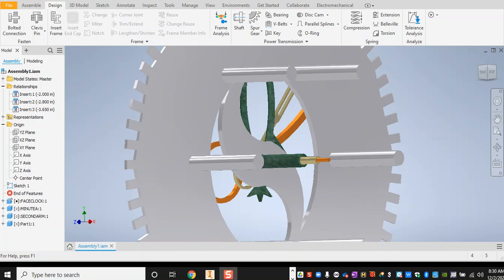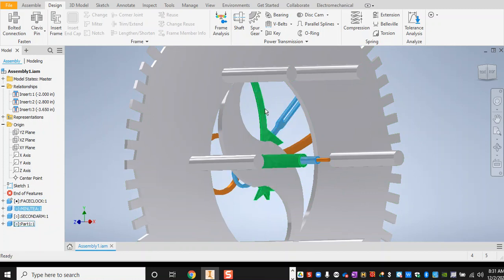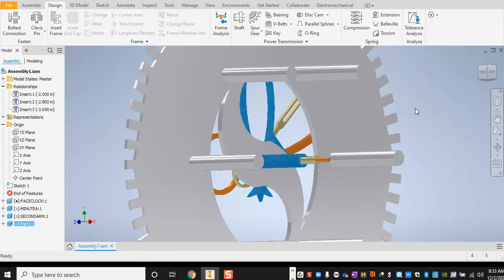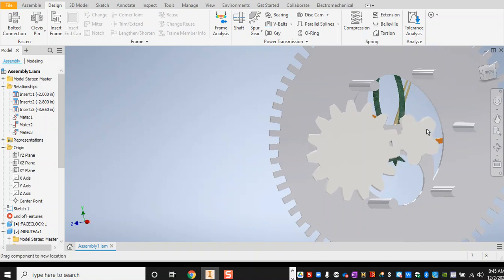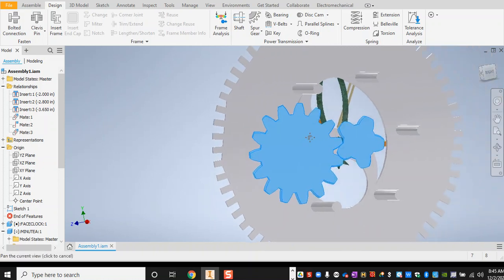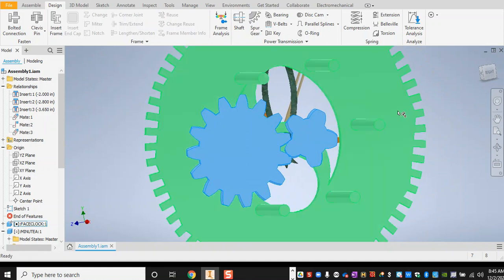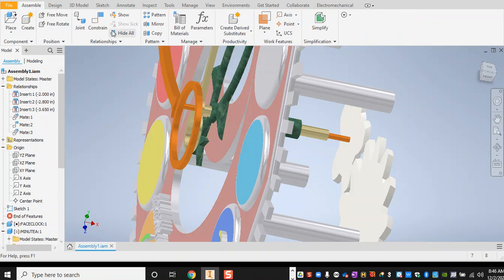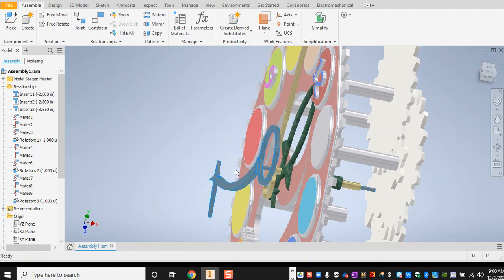TUTORIAL INVENTOR MECHANICAL CLOCK GEARS